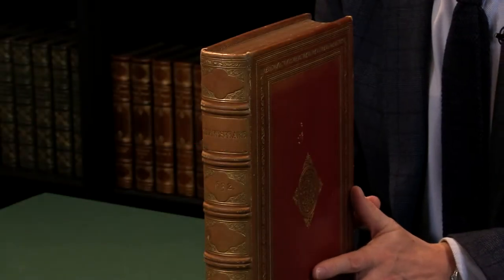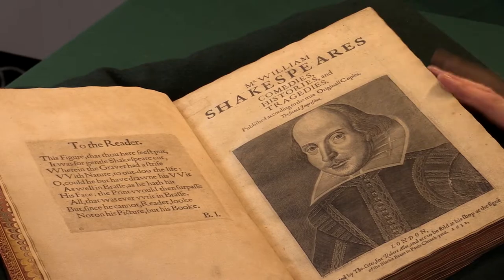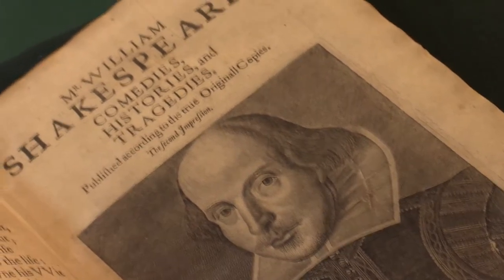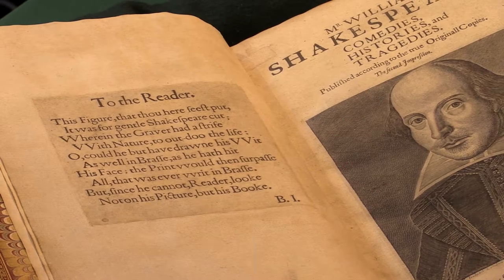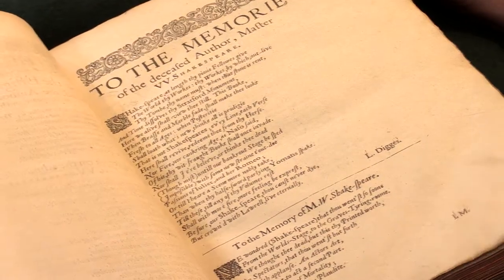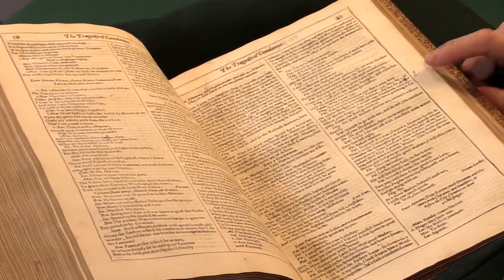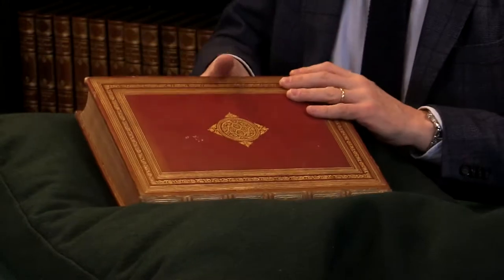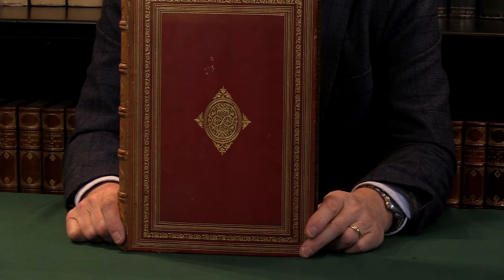Shakespeare, William, Comedies, Histories and Tragedies, 1632. Peter Harrington.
The Second Folio, that is, the second edition, first issue, of the collected edition of Shakespeare's plays, set page-for-page from a corrected copy of the First Folio, 1623, edited by John Heminge (d. 1630) and Henry Condell (d. 1627). This is the edition of which William Prynne complained that it was printed on best crown paper. It is estimated that the original edition was of 1,000 copies, shared between the five publishers listed in the colophon, all of whom were proprietors of rights to one or more of the plays. This copy is one of those printed for Robert Allot, who took the lion's share. The book is also notable for containing "An Epitaph on the admirable Dramaticke Poet, W. Shakespeare" by John Milton, printed on the Effigies leaf, the first of his English-language poems to be printed. brAs shown by William Todd, only the true first issue was published in 1632. The imprint of this copy is Todd's state Ia; the page with Milton's verse (i.e., the inner forme of the same sheet) is his state Ib, corrected to read ''Comicke'' ''Laugh'' and ''passions'' with ligatured double-s. In 1641 and later, remainder sheets were sold with this sheet (A2.5) in two distinct re-settings.brThe binder James Hayday (17961872) ran one of the larger London firms for nearly 30 years from 1833. His work was always good quality, even on occasion spectacular. Hayday went bankrupt in 1861, unable to compete against cheaper binders, and sold the use of his name to William Mansell of Oxford, who succeeded to his bookbinding establishment.